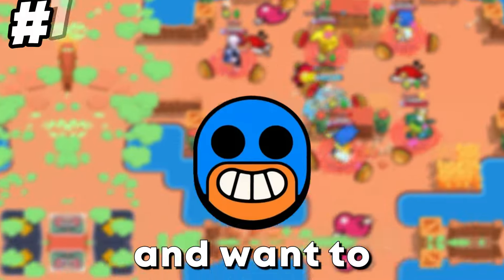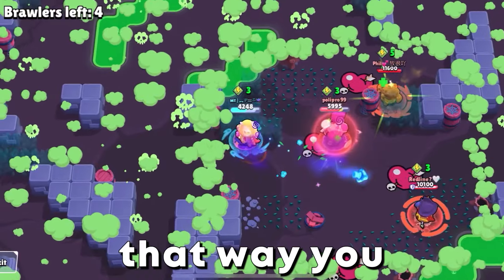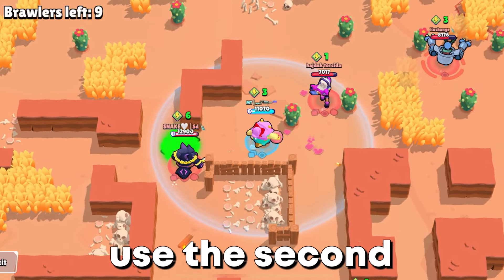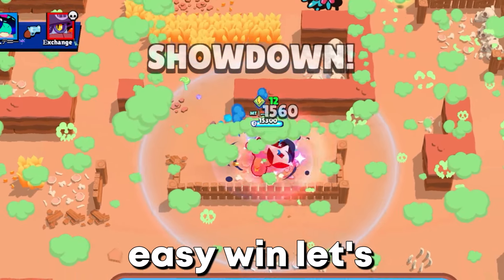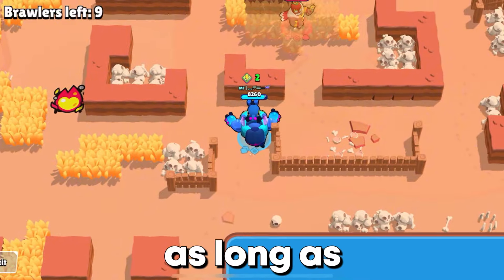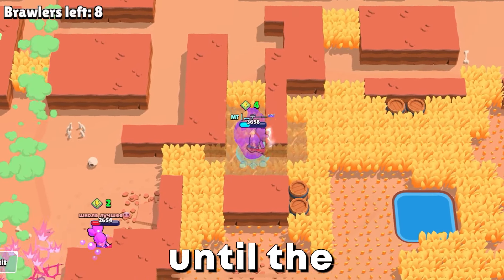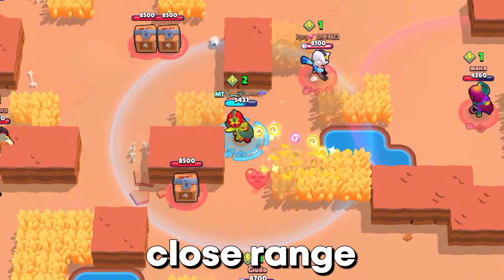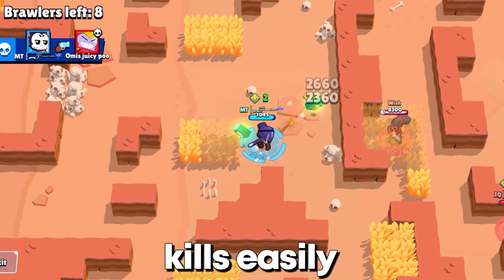Top 10 Easiest Rank 30s In Brawl Stars (New Meta)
Top 10 Easiest Rank 30s In Brawl Stars (New Meta) Pro brawl stars guide for rank 30/35 including Surge, Cordelius, El primo, etc. (Season 31)

Official Supercell Creator!

In this video I will be showing you how to get/push rank 35/30 in brawl stars pro solo showdown after the new update season 21 in brawl stars! In this video / guide i showed you the top 10 best brawlers to push to rank 30 or even rank 35 after the new brawl stars update in solo showdown brawl stars. Make sure to push these brawlers to rank 30 or rank 35 before they go out of the solo showdown meta for an easy rank 30 in brawl stars! Which guide would you like to see next? Top 5 easiest rank 35s in solo showdown brawl stars? Top 10 easiest rank 30s in solo showdown brawl stars? Let me know! Im also planning on making a rank 30 or rank 35 colt guide in solo showdown brawl stars so expect that vid coming soon! Any other rank 30 or rank 35 guides with pro tips and tricks you wanna see? Make sure to comment them down below! Also would you like to see a top 5 rank 30 in duo showdown version, i'd be interested in making one because i pushed rank 30 and rank 35 leon in duo showdown. A brawler i forgot to mention thats also in the current solo showdown brawl stars meta is Spike! He's a great and easy brawler to push to rank 30 and rank 35 right now so i'd really recommend pushing him aswell. Some youtubers im inspired by are: Superlab, Z replays - brawl stars, Hyra brawl stars, STG brawl stars, BenTimm1, Tom - Brawl stars, GuilleVGX, eend brawl stars, Cryingman, pongdalong, moneycapital, KairosTime, HYDRA KHAYATT BRAWL STARS, Eqwaak, Rey - Brawl Stars, CarnageGame And Mago21. Also Should I make a guide on other gamemodes like brawl ball, siege, heist, duo showdown, knockout, duels, payload, gem grab, bounty showdown+ and wipeout? This video isn't only meant for people with star powers and gadget but also lower power brawlers like power 11, 10, 9, 8, 7, 6, 1 etc without gears or gems. Shelly is your safest pick for an easy rank 30 or rank 35 in solo showdown brawl stars, her gadget and star power helps her a lot aswell, same goes for darryl, great brawler to push to rank 30 or rank 35 in solo showdown brawl stars. Also an eve guide is on the way! I hope you enjoyed the video! 2022 march. The brawlers included in this video are: Surge, Fang, Shelly, Colette, and Gale. The brawlers included in the previous video were: Shelly, Gale, Surge, Darryl, El Primo and Pam 9

This material is unofficial and is not endorsed by Supercell.